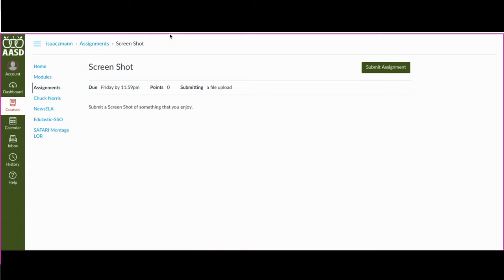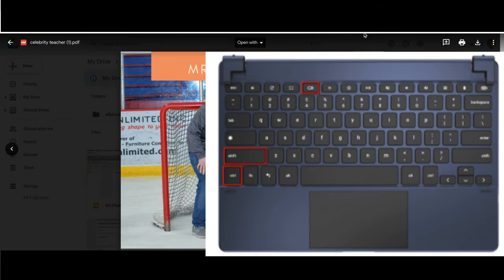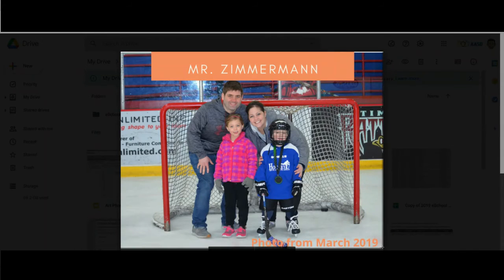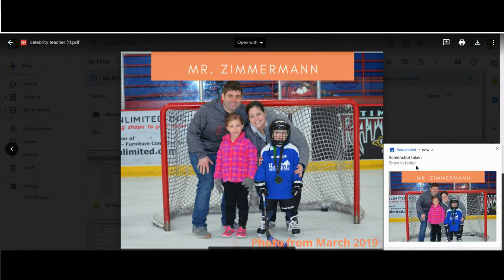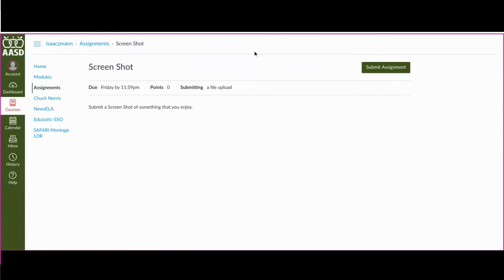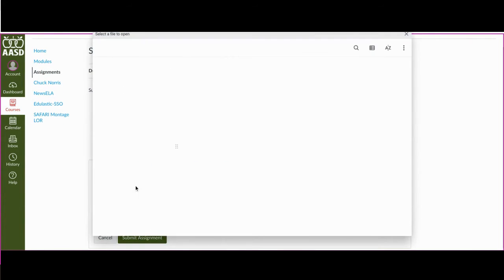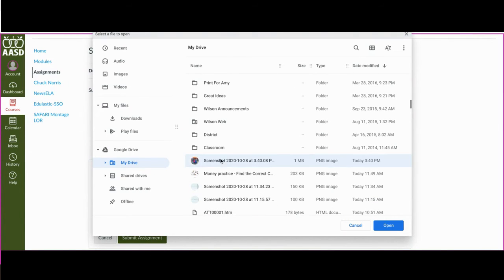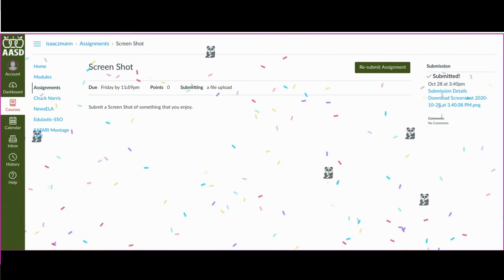Submit Chromebook Screenshot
Use a Chromebook to submit a screenshot in Canvas Assignment.